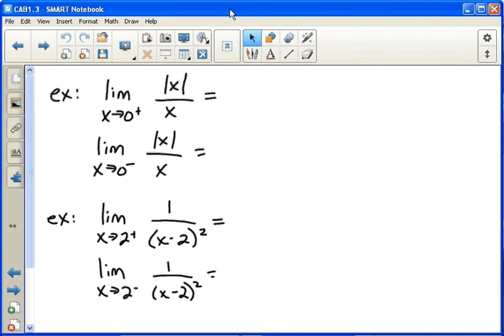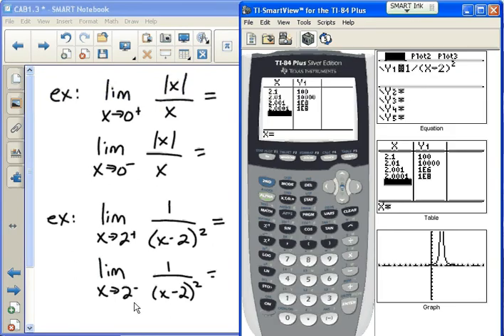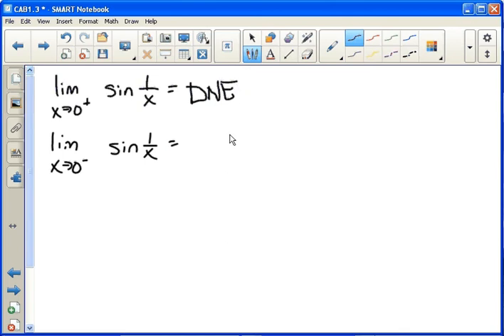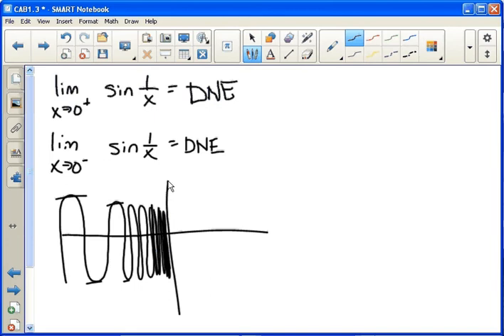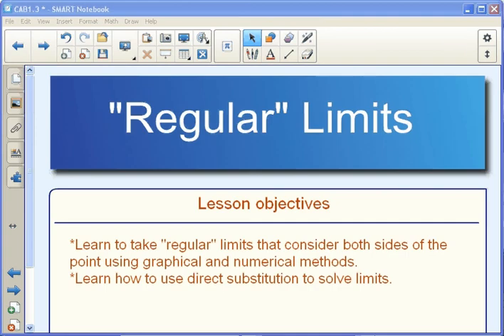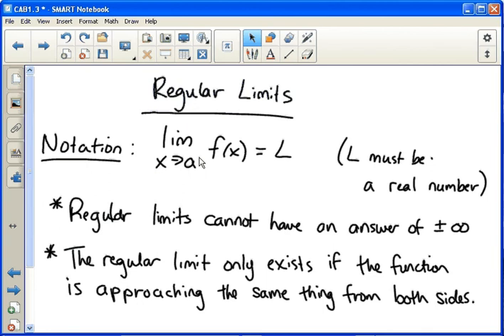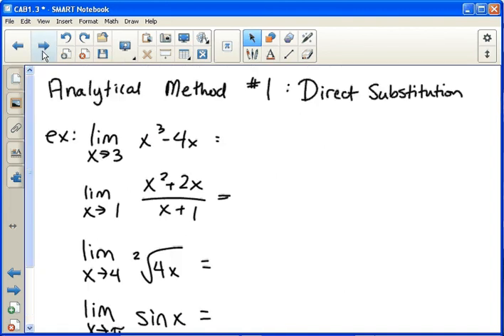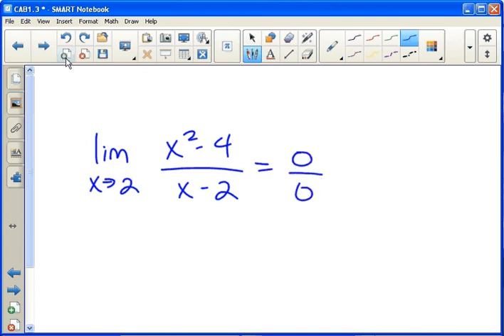One Sided Limits 2 & Regular Limits